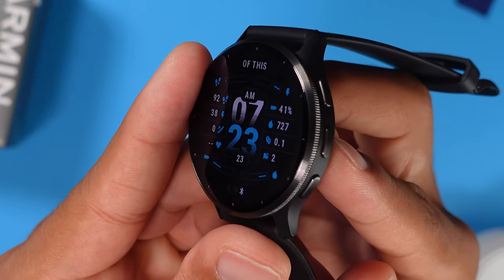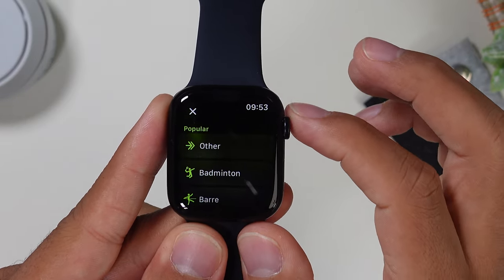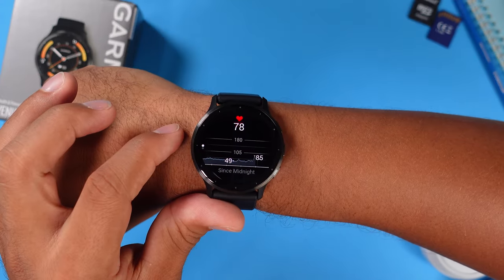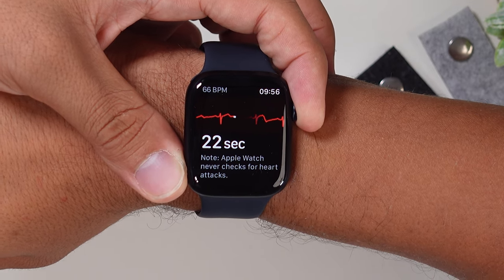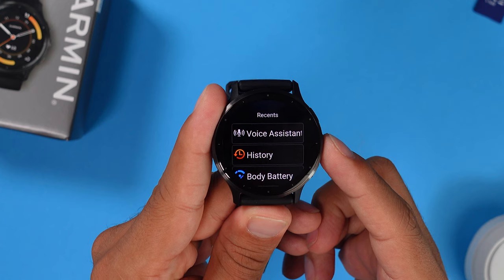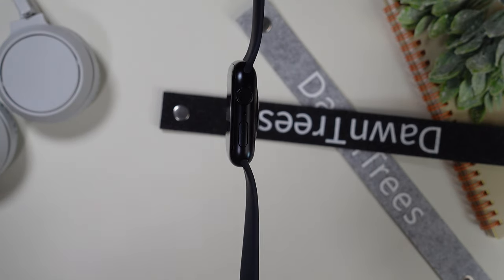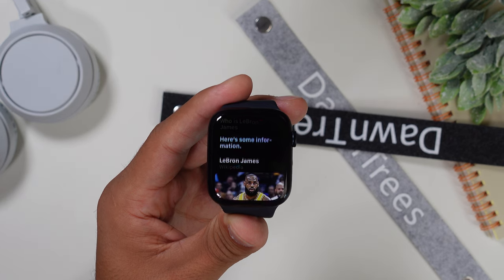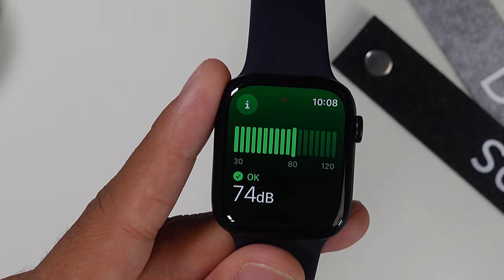Apple Watch 9 vs Garmin Venu 3 Smartwatch Comparison!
Two GREAT Smartwatches. Garmin Venu 3 vs Apple Watch Series 9 and today we will find out which one is better!

Apple Watch Series 9 on Amazon
Garmin Venu 3 on Amazon

Time Stamps:
0:00 = Intro
0:11 = Battery Life
0:50 = Activity Tracking
2:03 = Health Tracking
3:00 = Price
3:41 = Specs & Design
5:39 = Smart Features